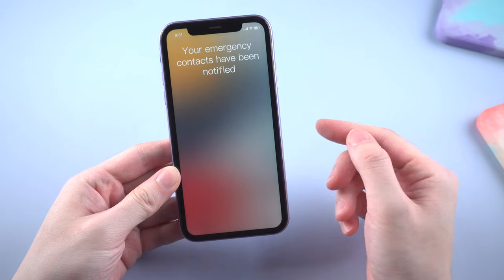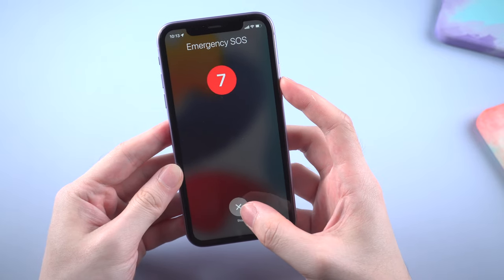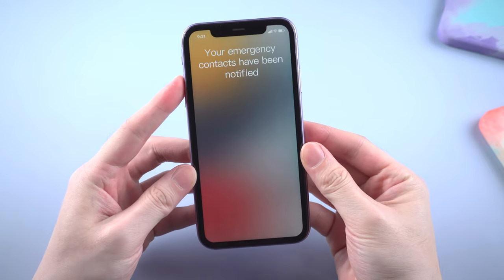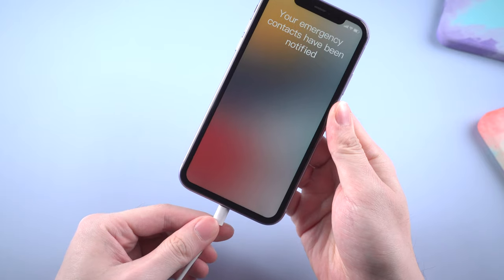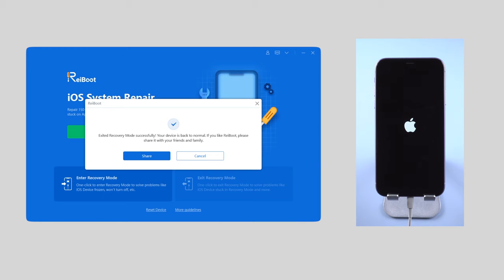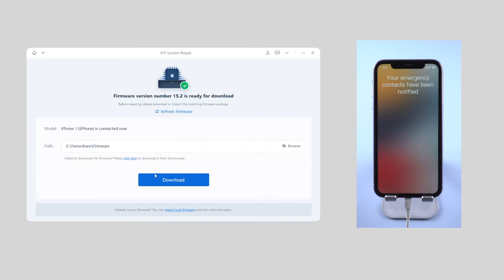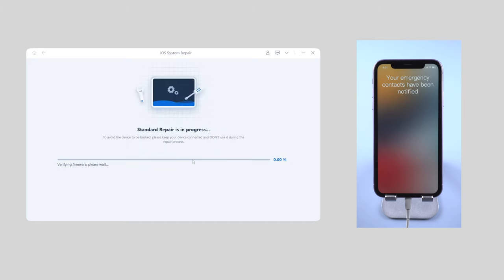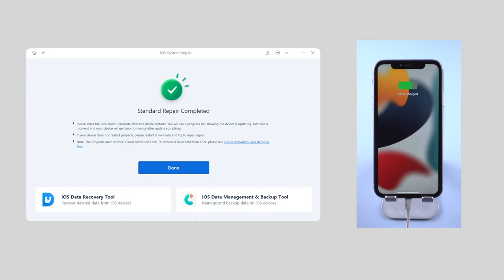Fix iPhone Stuck on Emergency SOS Screen/Your Emergency Contacts Have Been Notified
If your iPhone stuck on a frozen screen showing "Your Emergency Contacts have been notified" and you couldn't get rid of it. Watch this video you'll find the answer.

Timestamps:
00:00 Intro & Preview
00:38 1. Force Restart Manually
00:56 2. Enter & Exit Recovery Mode with 1 Click
01:30 3. Standard Repair with Tenorshare ReiBoot